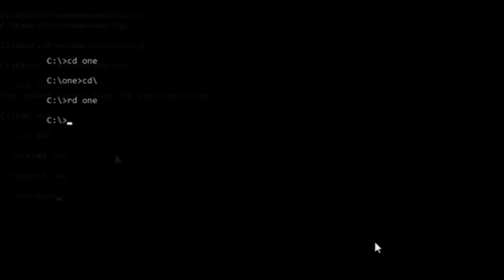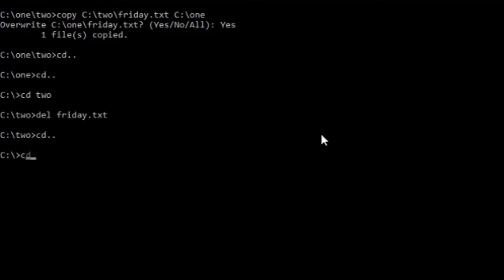Tutorial: What is DOS, and How to Use DOS Commands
Learn how to use DOS and Command Prompt with the class of 2021's debut video!